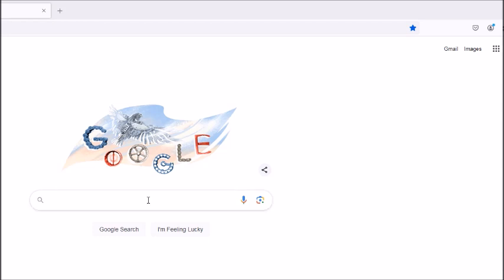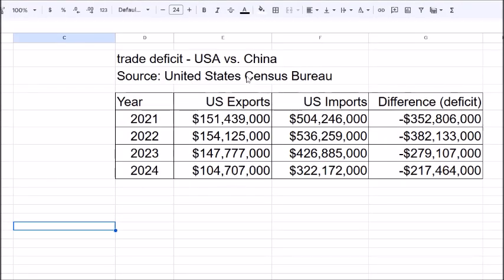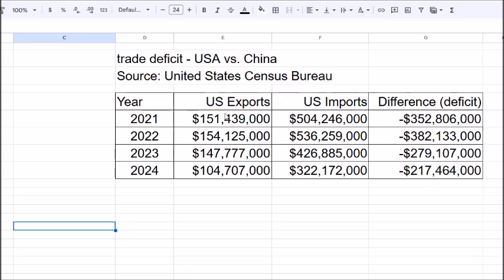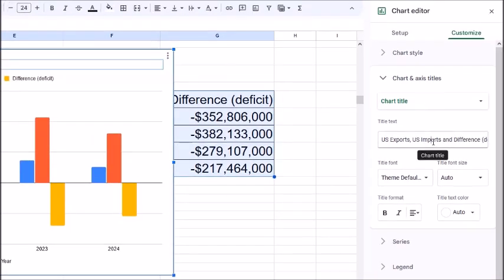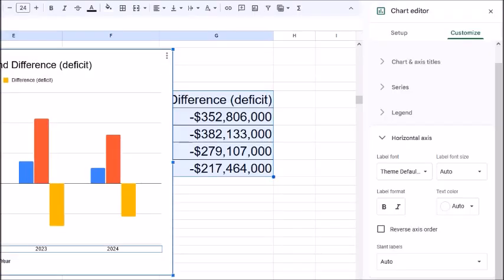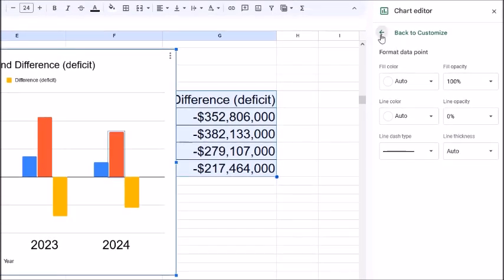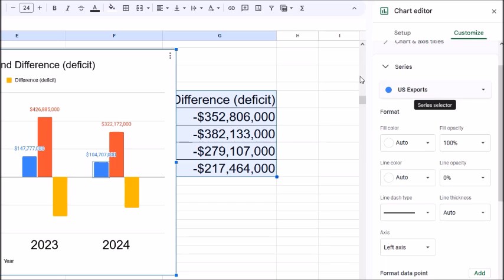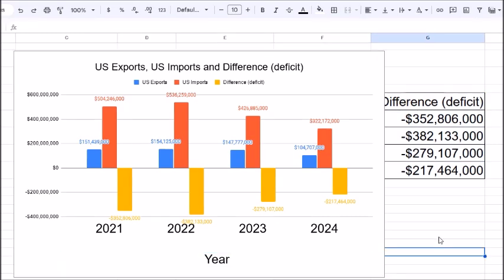Statistics [video 1]: How to make a column chart in Google Sheets